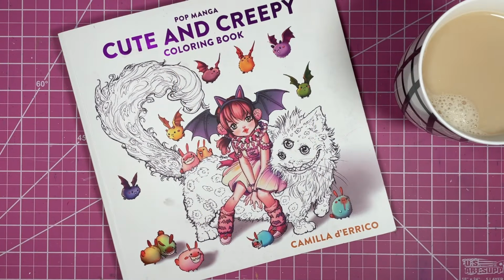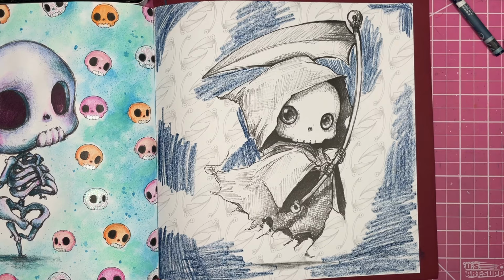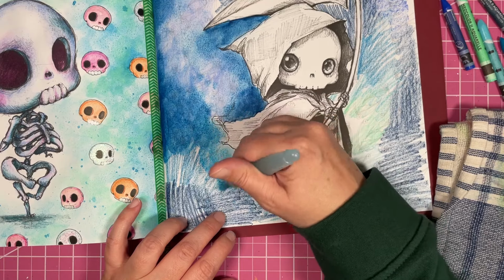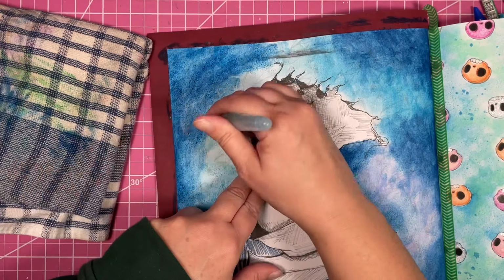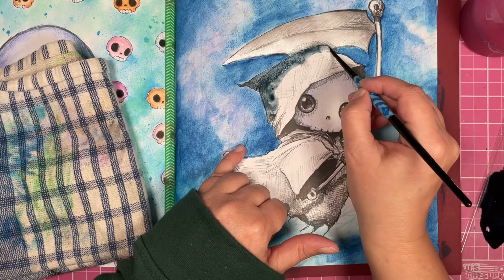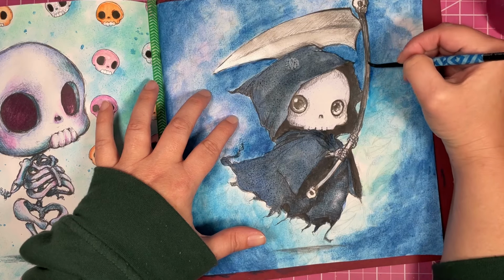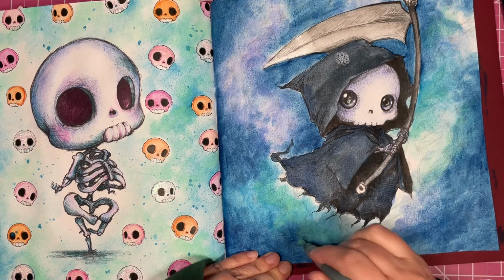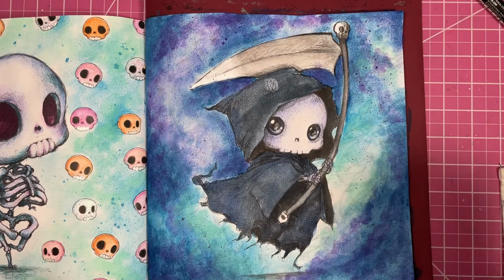Working More In Cute & Creepy Pop Manga With Neocolor 2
Hi there!!

In today’s weekend WIP video I am working on an adorable page from Pop Manga Cute and Creepy by Camilla D’Errico. I’m using some Neocolor II’s and just having fun! This page goes along with my Instagram coloralong monstermashelmcolors Check out the cool pages done so far and add your own!

🤍 Erica